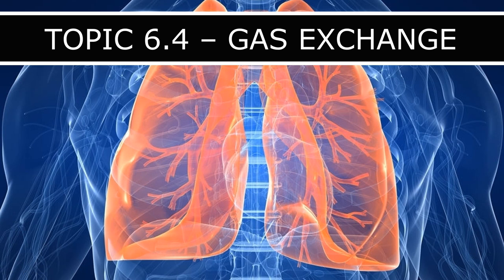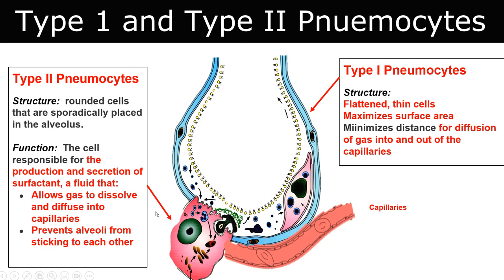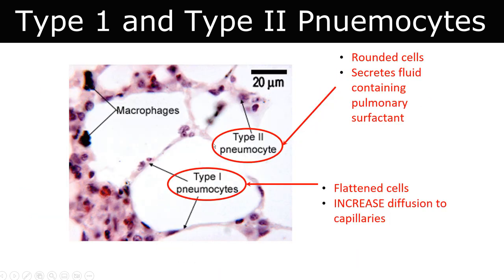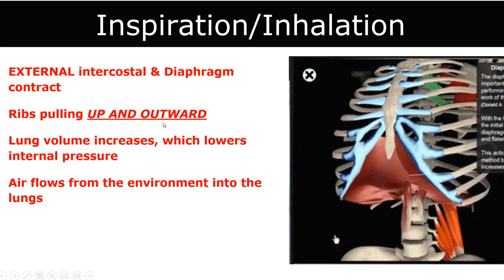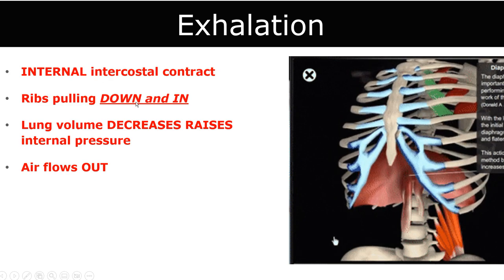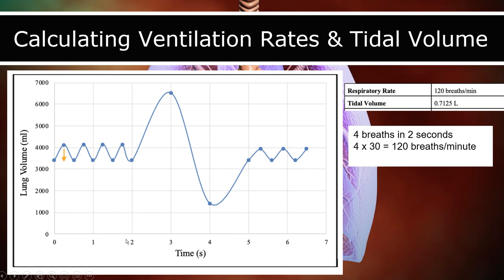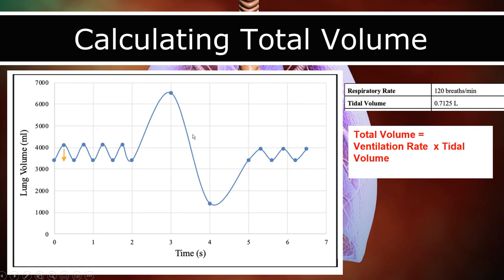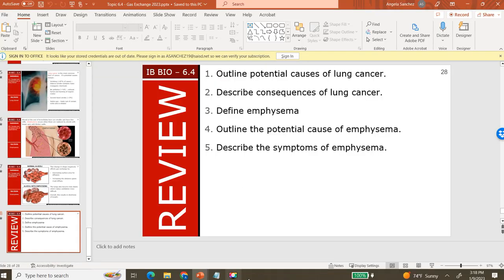IB Bio 6.4 screencast